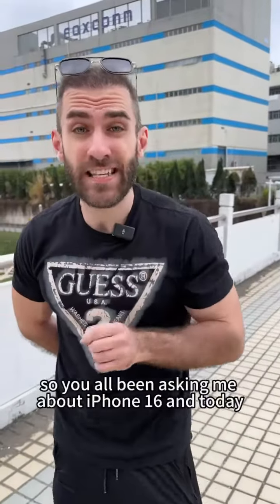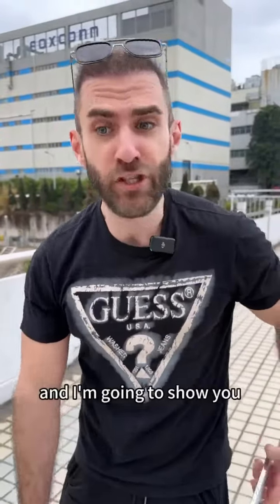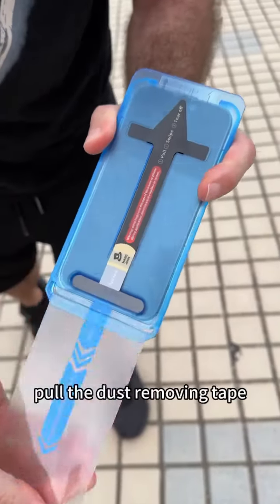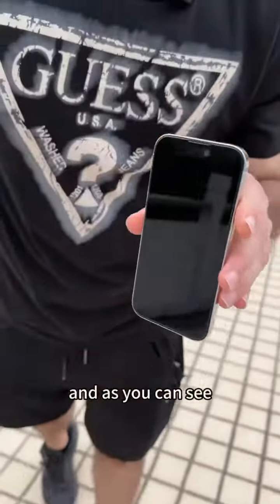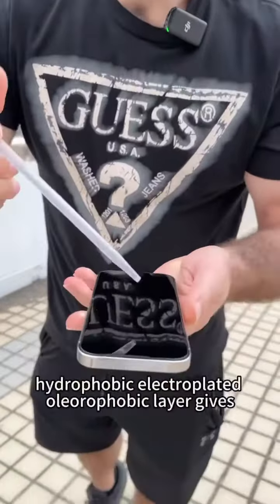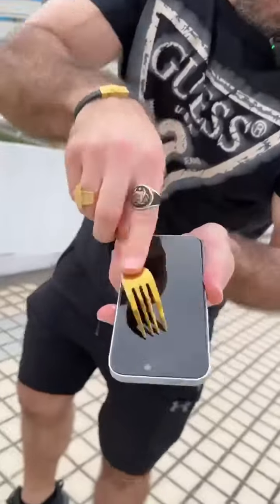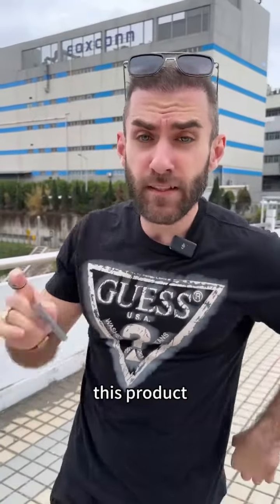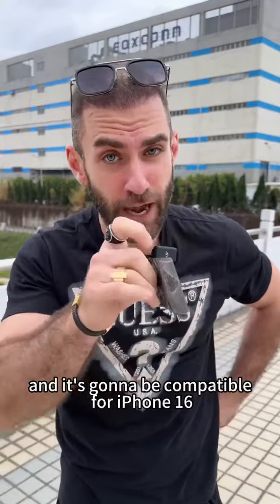smartphone screenprotection tech shorts magicjohn